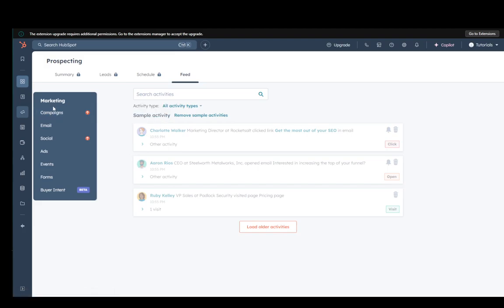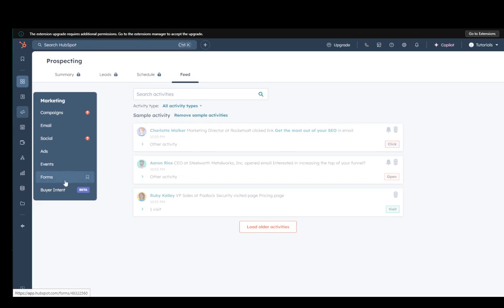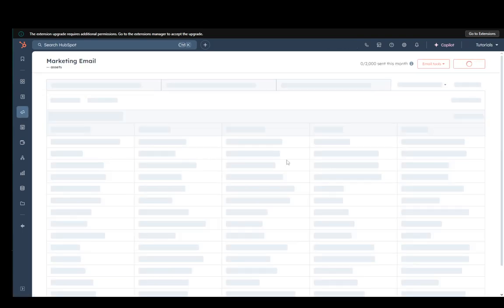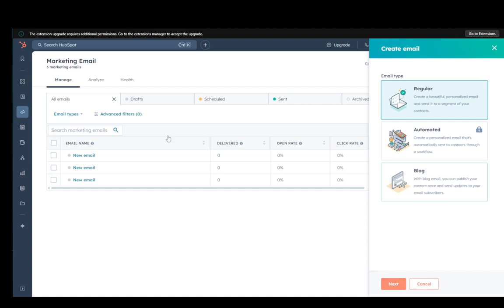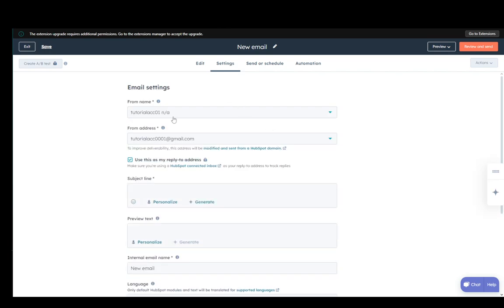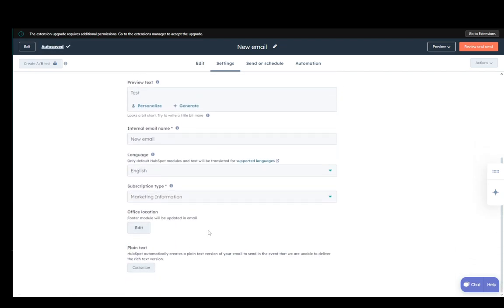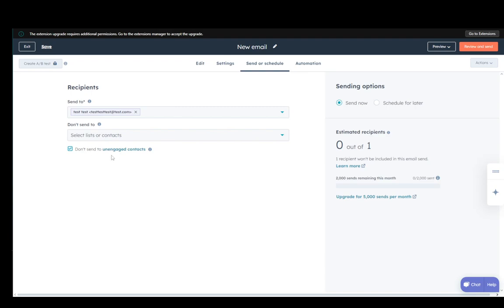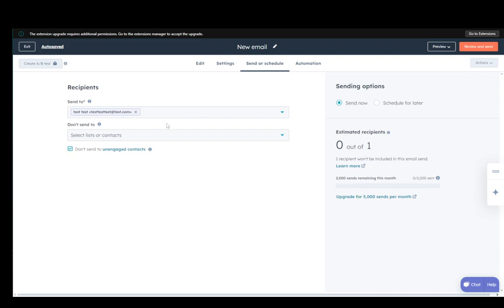How To Use HubSpot For Marketing Tutorial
Today we talk about use hubspot for marketing,hubspot,hubspot sales,hubspot tutorial